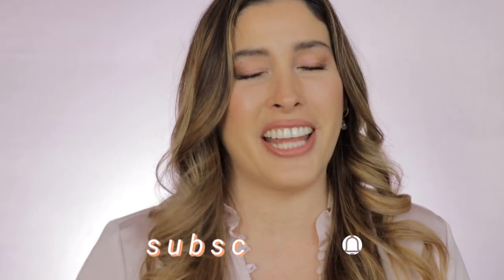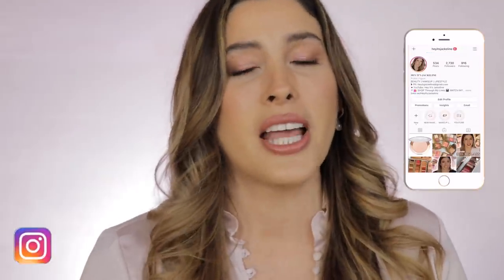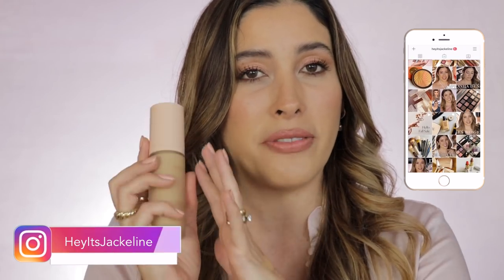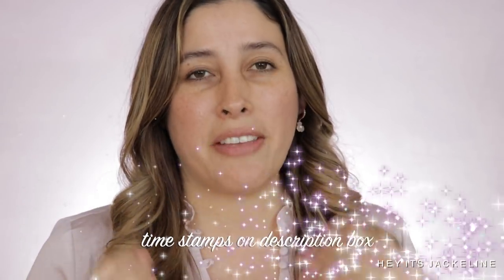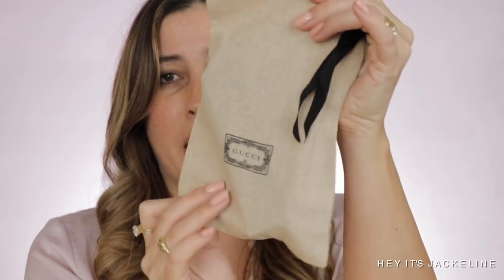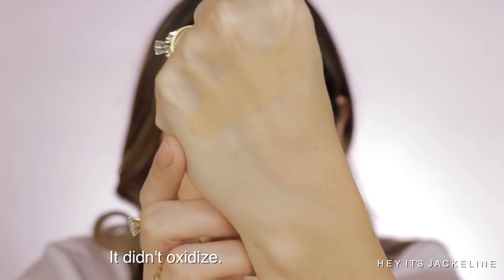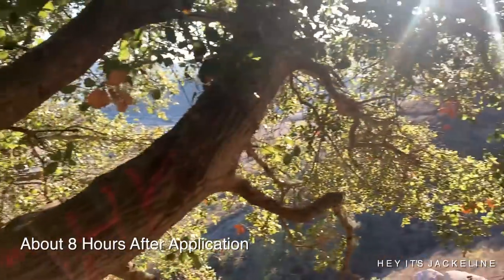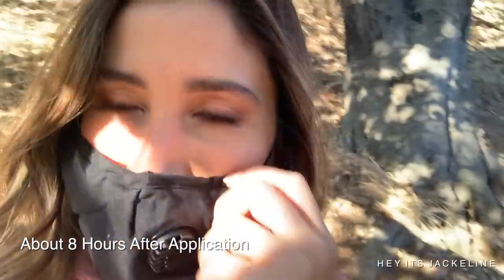GUCCI FOUNDATION REVIEW 12 HR WEAR TEST on DRY SKIN Mature Over 40 Fluide De Beauté Fini Naturel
Hi Friends!

In today's video, I will be reviewing the brand new GUCCI Fluide De Beauté Fini Naturel Foundation with a 12 hr wear test, under a mask, after a hike too for the ultimate wear test. Also I will be giving you comparisons with other foundations and swatches. Film in natural light too. Are you ready to know if this foundation will work for dry, sensitive, mature over 40 skin?

☆ TIME STAMPS

0:00 - Intro
0:49 - Gucci Foundation
5:32 - Gucci Foundation overview
9:46 - Gucci foundation application and demo
13:52 - Thoughts after makeup application is done
18:02 - 6 Hours check in
19:53 - 8 Hours check in
20:57 - 12 Hours Check In
24:34 - Comparisons with other foundations

FOUNDATION

Also mentioned
CHANEL LES BEIGES Healthy Glow Foundation - B40 *
Use Code: INTHEBAG for overnight shipping
PAT McGRATH Sublime Perfection Foundation LM13 *
TOM FORD Traceless Soft Matte Foundation - Ivory Beige 5.6 *

PRIMER
TATCHA The Liquid Silk Canvas (on pores area only on one side of face)*
Also mentioned
GUCCI SÉRUM DE BEAUTÉ FLUIDE SOYEUX PRIMER *

EYES
TOM FORD Cream eyeshadow - Sphinx (eyelid) *

UNDER EYES
PAT McGRATH Concealer - LM10 *

BRONZER
GUCCI Bronzer - 03 Medium *

BLUSH
GIVENCHY Blush Duo - Spice *

LIPS
GUCCI Satin Lipstick - Blaze of Noon *

BROWS
GUCCI Powder Eyebrow Pencil (4 Brun) *

★  JEWELRY
ANA LUISA Rope Ring

★  NAILS
SEPHORA Nail Polish - Flirting Game *

Tom Ford Shade and Illuminate Soft Radiance Foundation (5.6 )*

The outro in this video was created and/or edited by Brogan Algar.